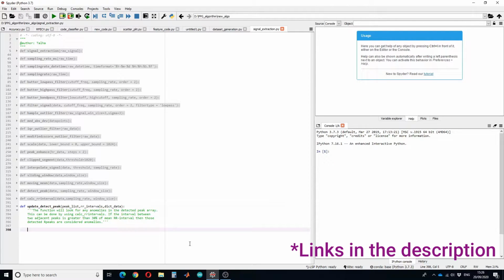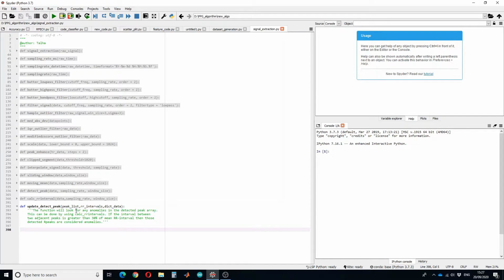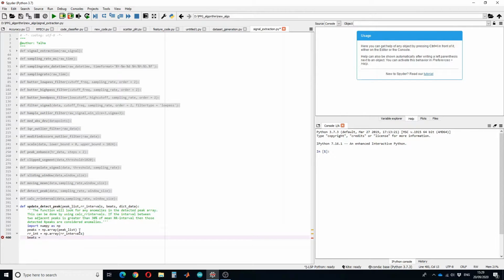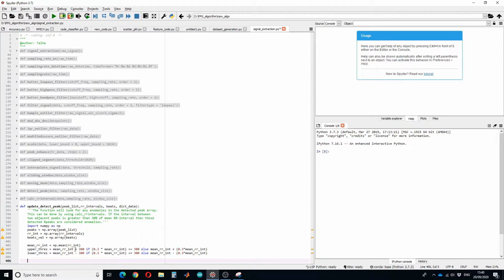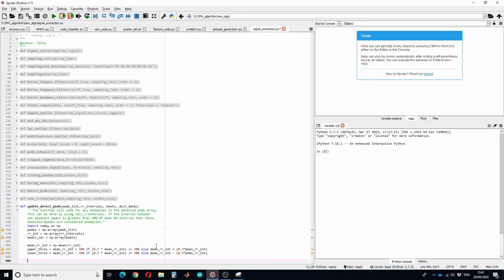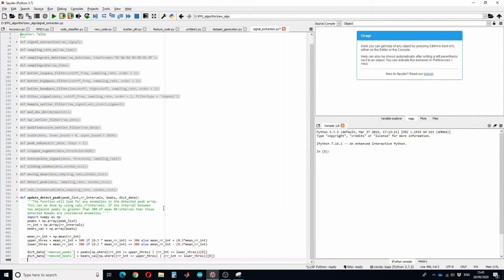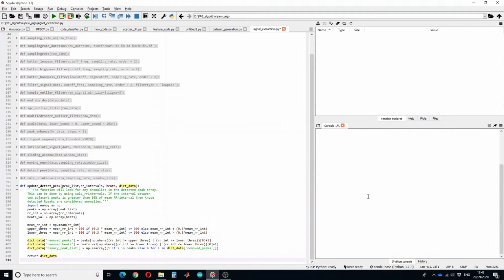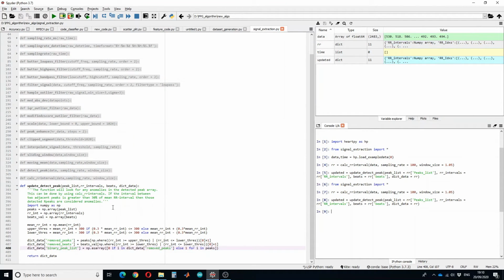Error in Peak Detection and its Solution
The function will look for any anomalies in the detected peak array. This can be done by using calc_rrintervals. If the interval between two adjacent peaks is greater than 30% of the mean RR interval then those detected R-peaks are considered anomalies.

Note: Please Mute (Sound Off) the background Music.

This Channel helps in teaching how to do different projects in Proteus, Matlab, Python and Shows different simulations of technical Projects.